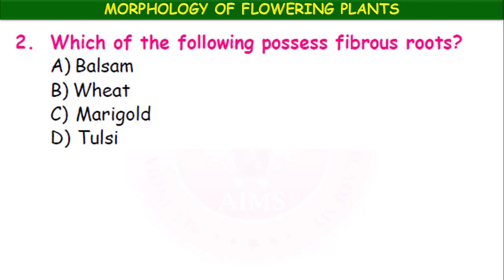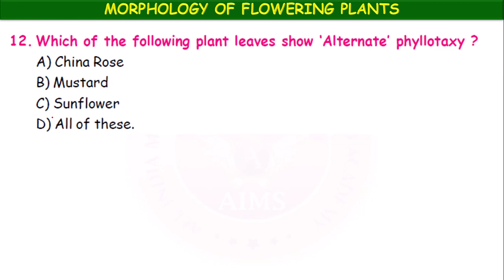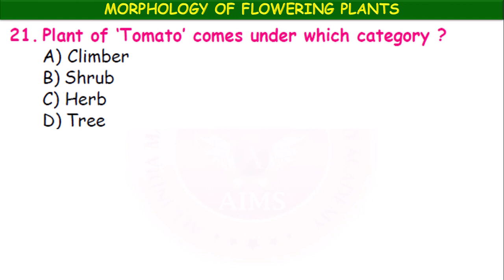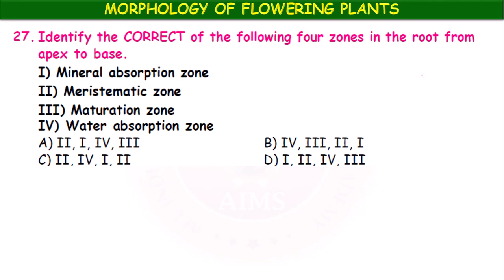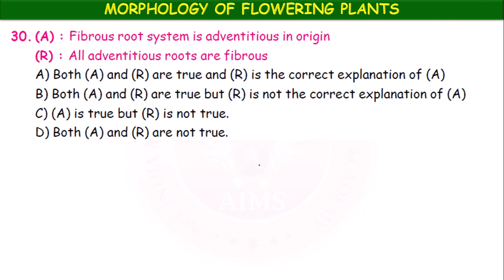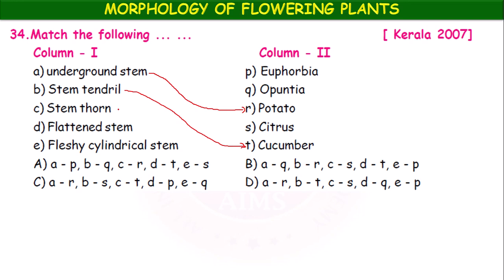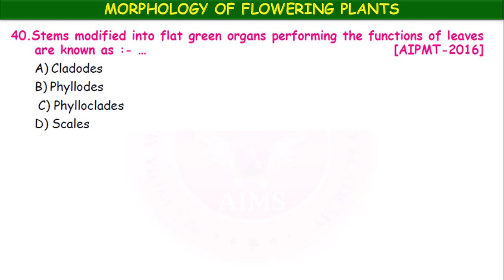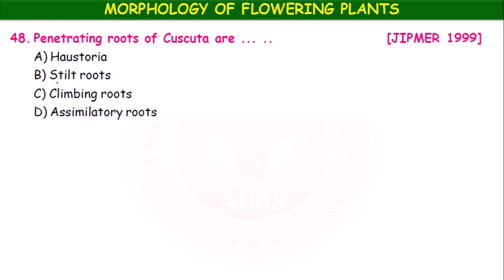6TH OLYMPIAD || BIOLOGY || MORPHOLOGY OF FLOWERING PLANTS || PART 05 || ASSESSMENT